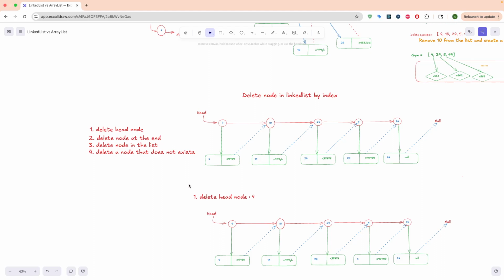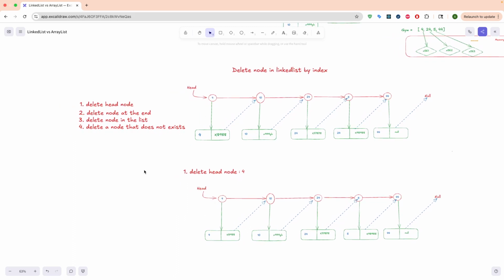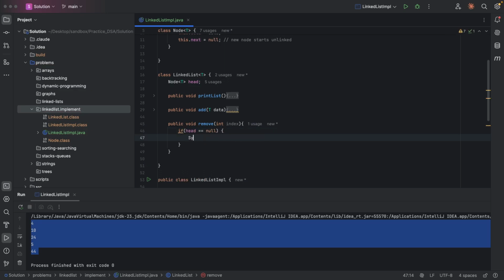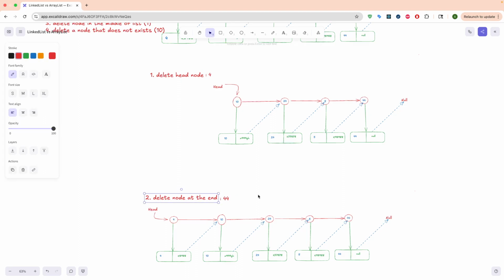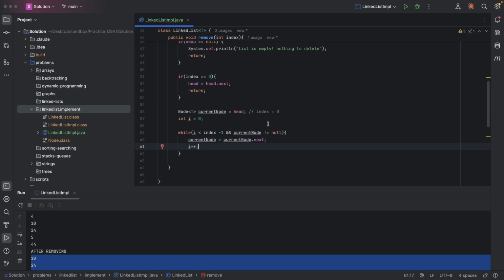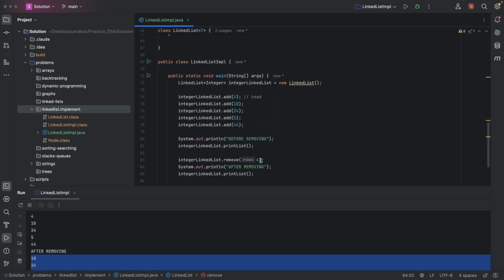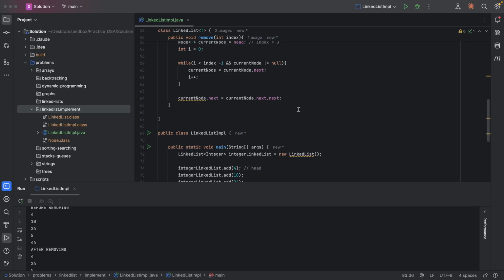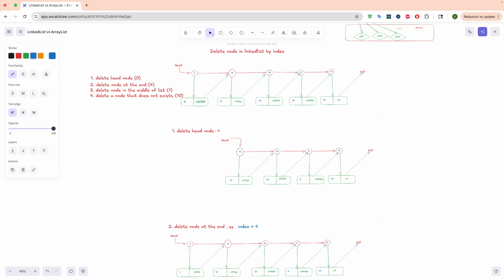How to delete a node from linked list?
How to remove or delete a node by passing a index from a LinkedList in java.